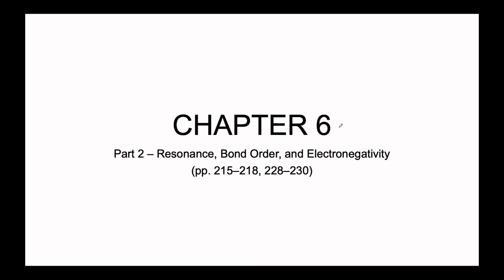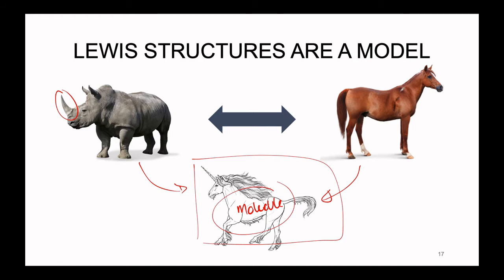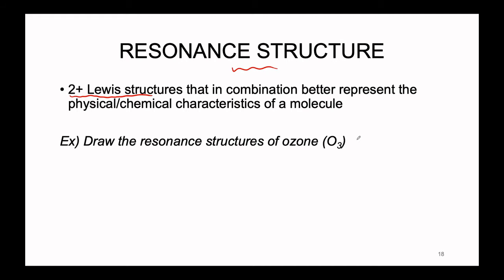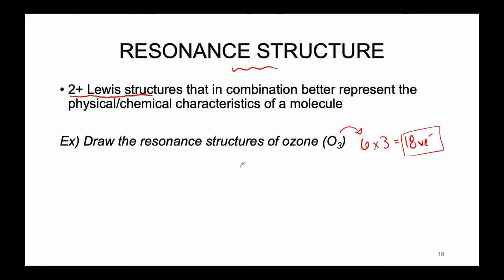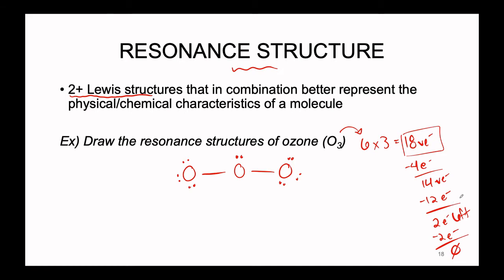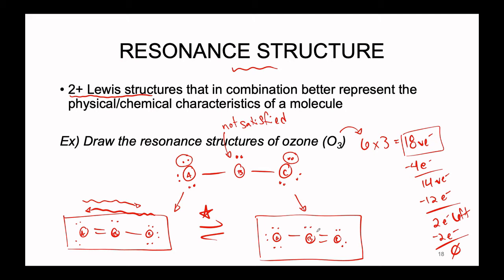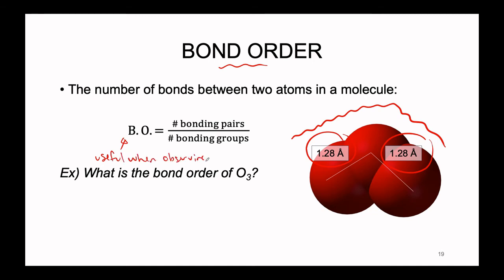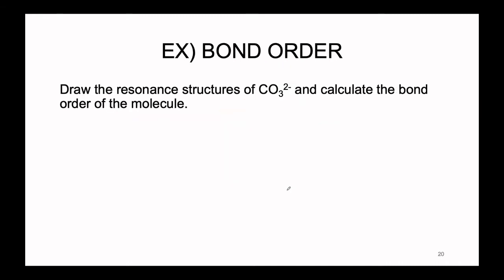Technical Lectures | Ch 6 | Resonance, Bond Order, & Electronegativity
Time to harness those artistic skills as we continue to learn to draw molecules!

Citation:
Burge & Overby. Chemistry: Atoms First 3rd edition; McGraw-Hill Education: New York, 2015; 215-218, 228-230.

Track Names: "In My Dreams," "Good For Me," "Going Up," "5 Min Call," "Monroe," "All I Need," "Watching the Clouds," "A Walk on the Moon," "Feeling Good," "Doing Just Fine," "Memories with You," "Visions"